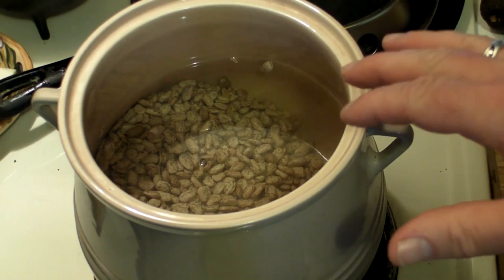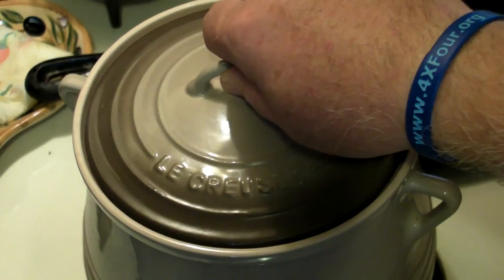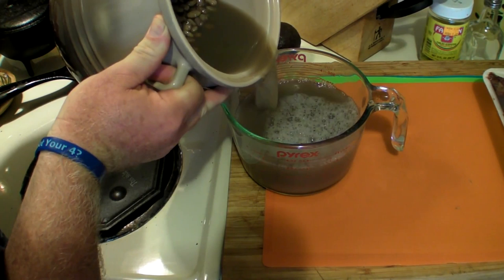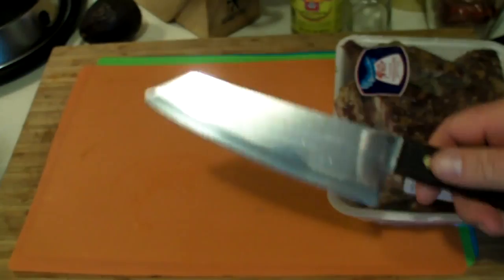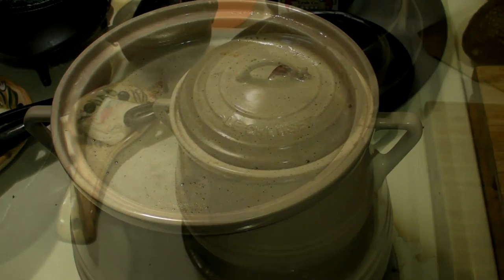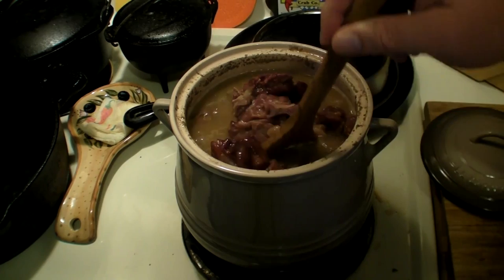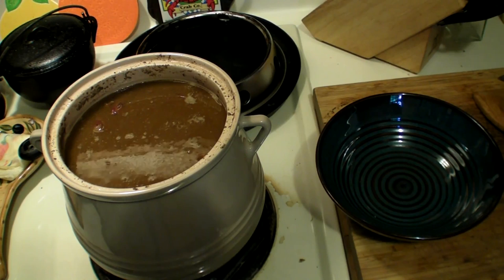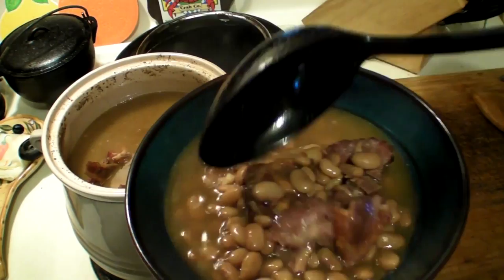South Texas Pinto Beans & Smoked Pork Neck Bones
Boiled some South Texas Pinto Beans & Smoked Pork Neck Bones in my bean pot...